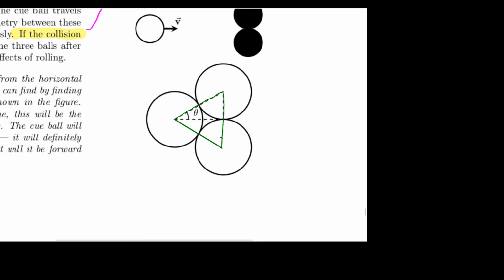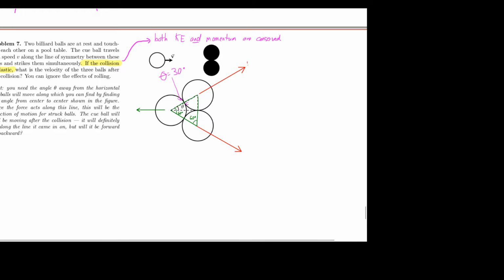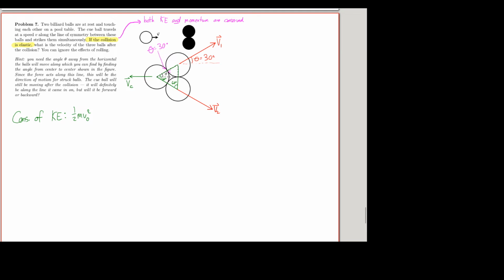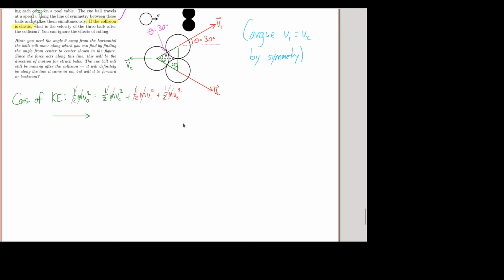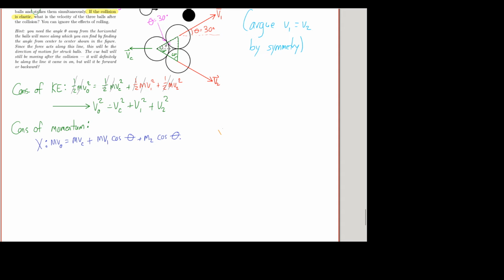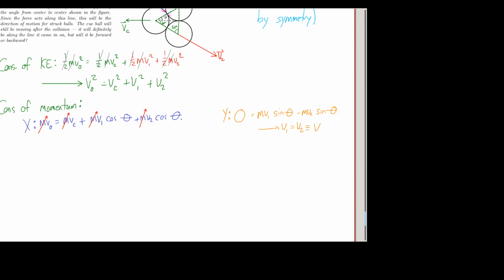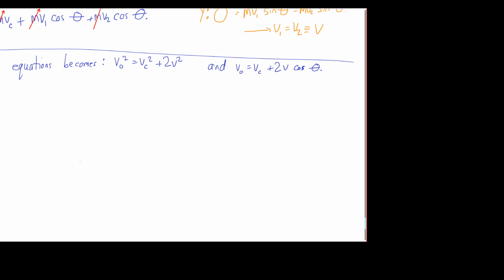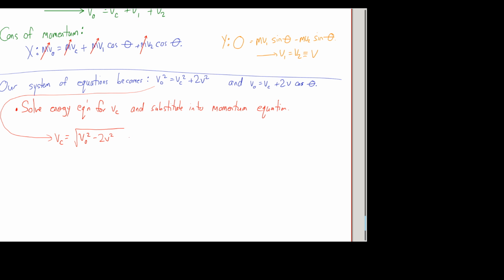Homework 10 Problem 7